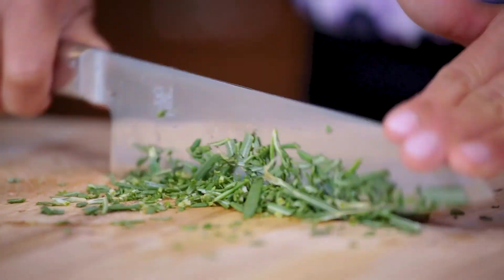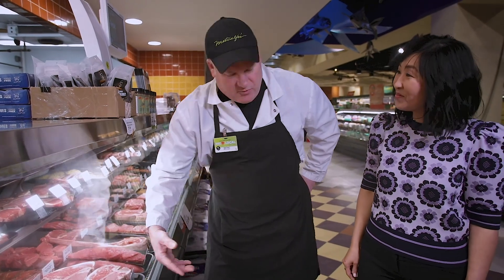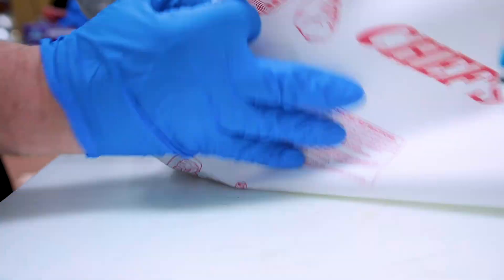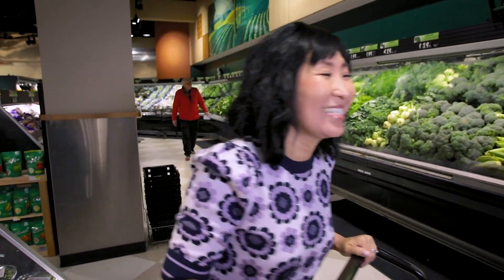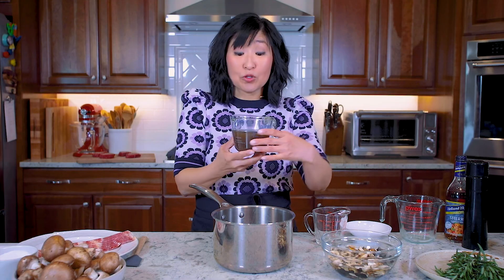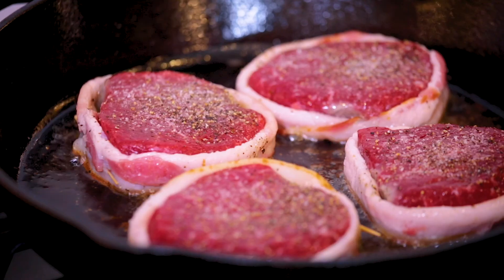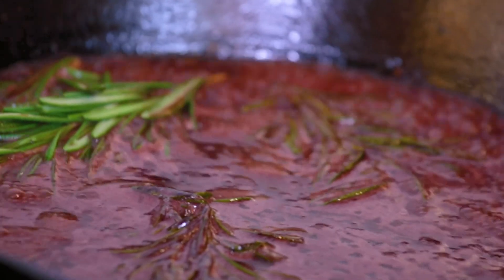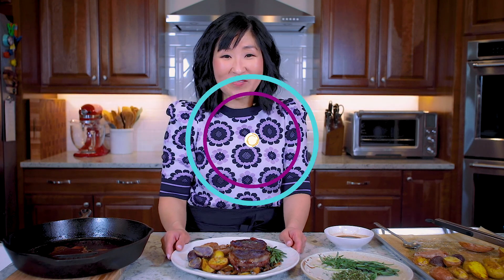A Special Meal For Guests From Metcalfe's Butchers & Hip Foodie Mom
FOLLOW US//